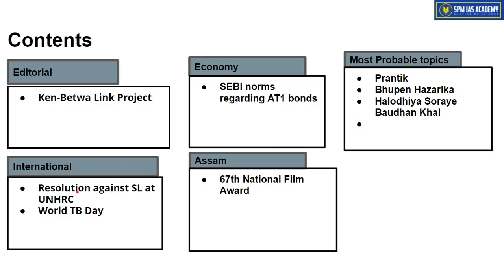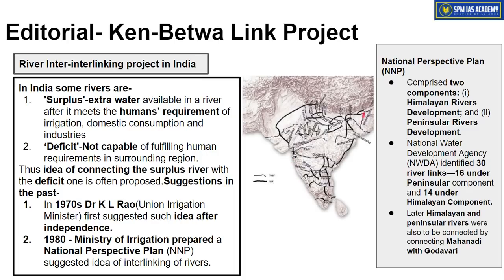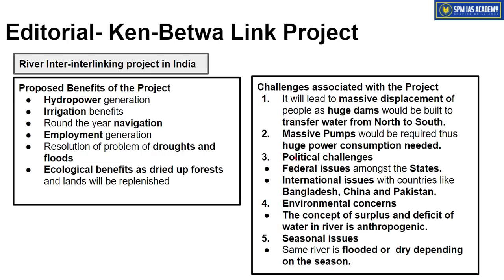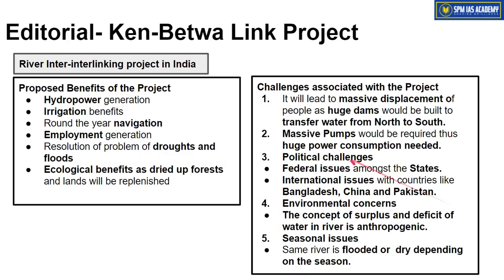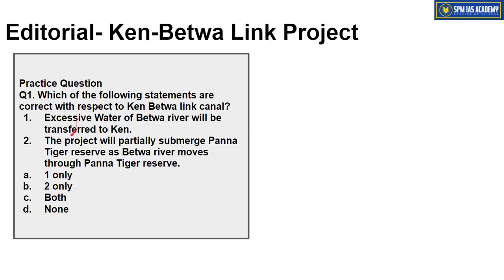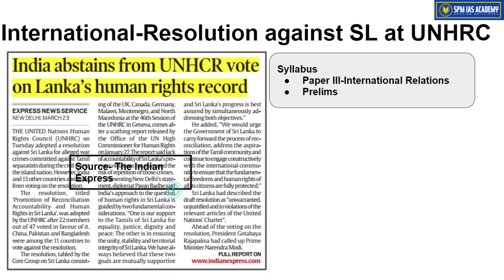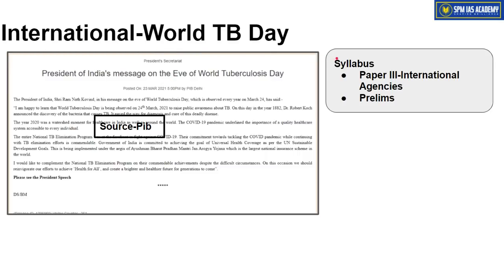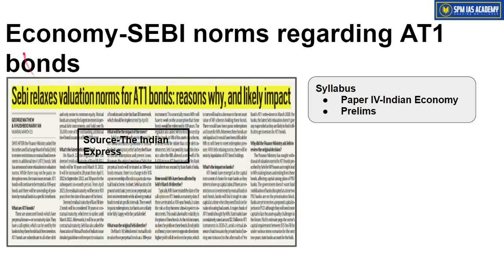The Assam Tribune & others Analysis - 24th March 2021- SPM IAS Academy - APSC and UPSC Coaching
1. Ken-Betwa Link Project
2. Resolution against SL at UNHRC
3. World TB Day
4. SEBI norms regarding AT1 bonds
5. 67th National Film Award